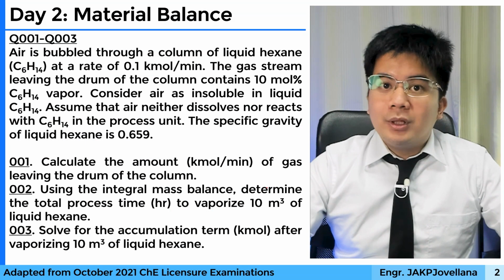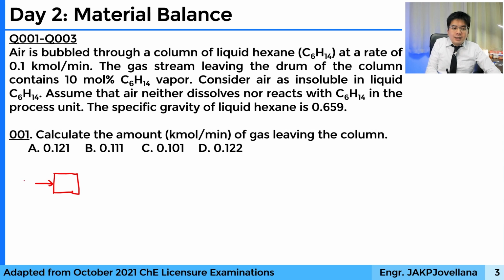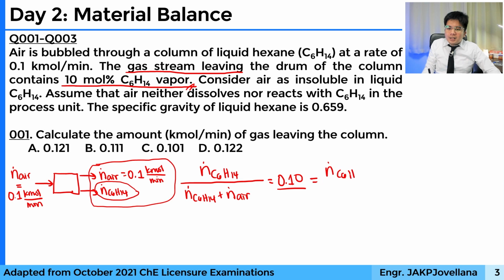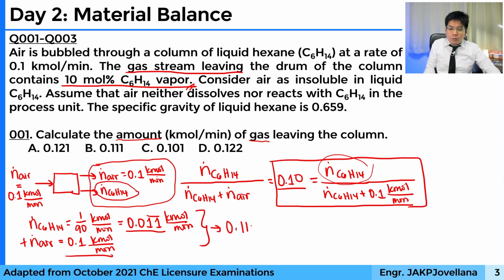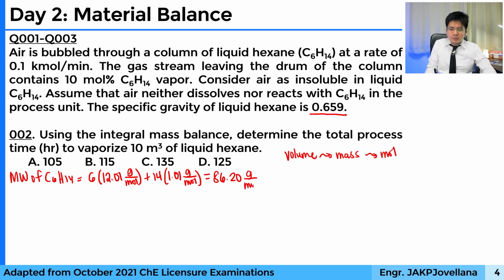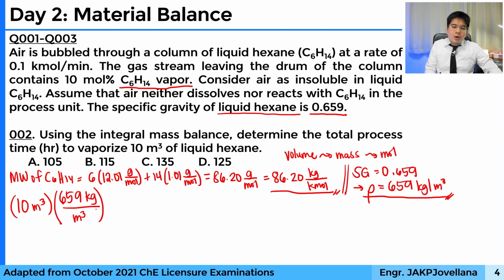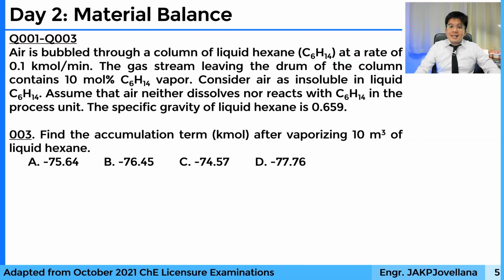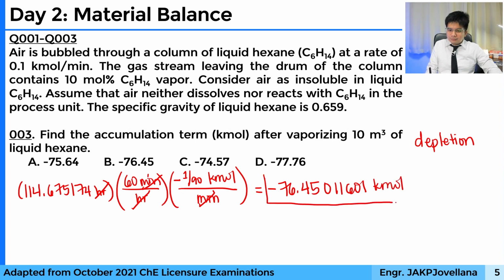ChE Board Exam Day 2 - Material Balance | Mass Balance | Molar Flow Rates | Air Bubbling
In this video, we will solve three problems related to single-unit material balance. The questions are under Day 2 of the Chemical Engineering (ChE) Board Exam under Chemical Engineering Principles.

In this video, you'll learn the following:
Material Balance | Mass Balance | Molar Flow Rates | Air Bubbling ...and many more!

Timestamps:
0:00 Introduction
1:10 Question No. 1
4:31 Question No. 2
8:27 Question No. 3
10:07 Outro

💥 About Andrew 💥
Andrew is a licensed chemical engineer in the Philippines and a PhD graduate of nuclear engineering at The University of Tokyo, Japan. He's also a University of the Philippines Diliman graduate (magna cum laude) and a board top-notcher (4th place) in the November 2016 Chemical Engineering licensure exam in the Philippines. In this channel, he'll create content that helps engineering students globally with their needs in solving problems related to general engineering and chemical engineering board exams. 🎓

He is currently a faculty member at the University of the Philippines Department of Chemical Engineering, where he handles subjects like nuclear engineering, solution thermodynamics, heat and mass transfer, chemical reaction engineering, and chemical engineering calculations. 👨‍🔬👷